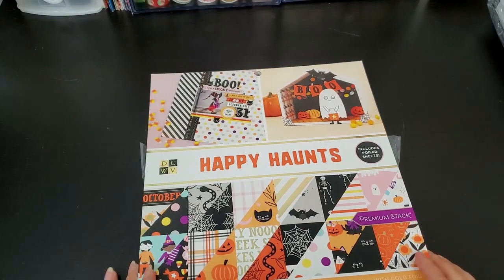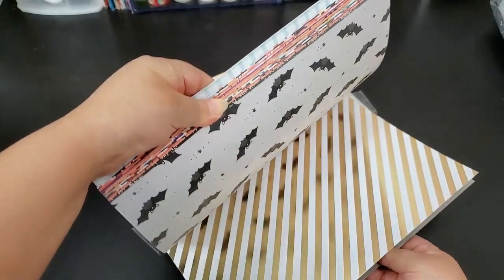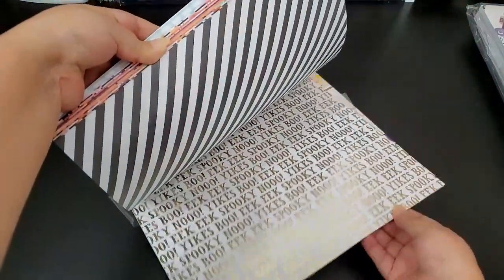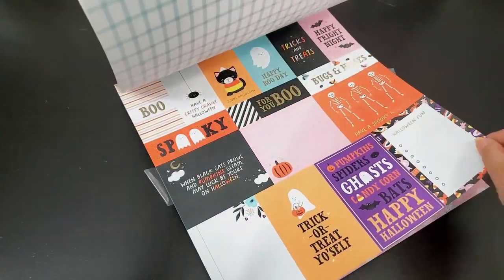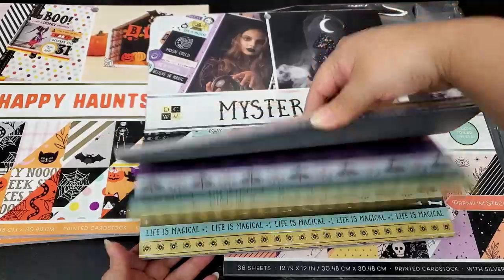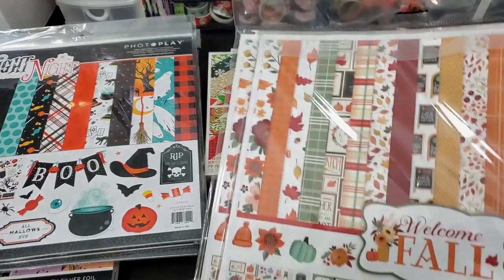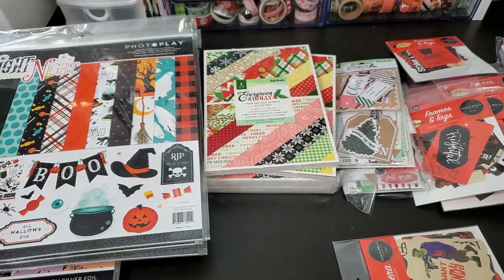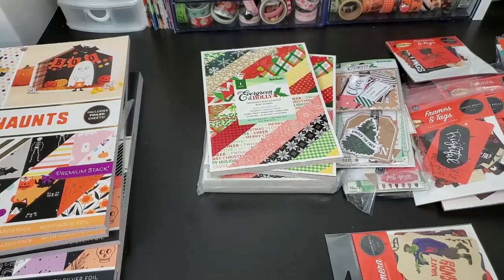Unboxing Halloween Scrapbook Paper Pack Photoplay and More!!! Part 2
My Etsy store
My Ebay store